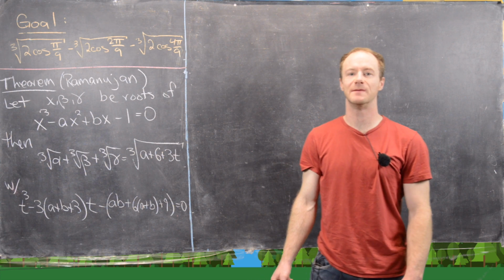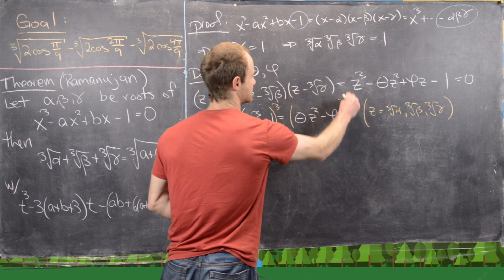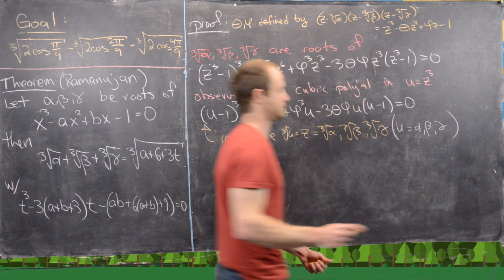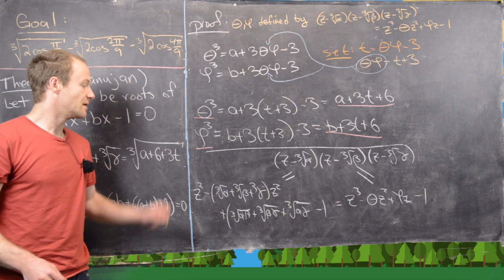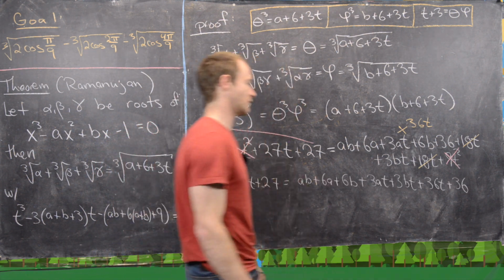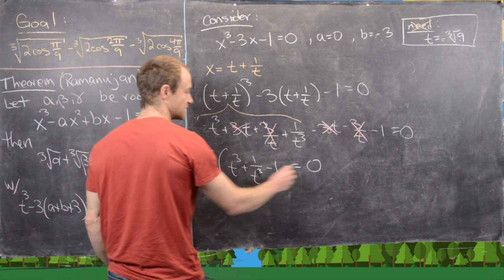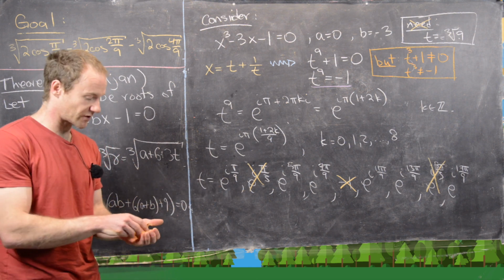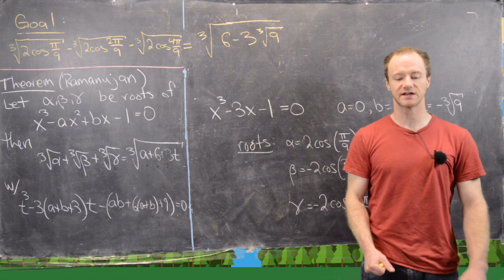Re-nesting cube roots with Ramanujan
We prove an interesting result due to Ramanujan regarding the nesting of roots of a cubic polynomial and provide a nice application. We follow the outline here: